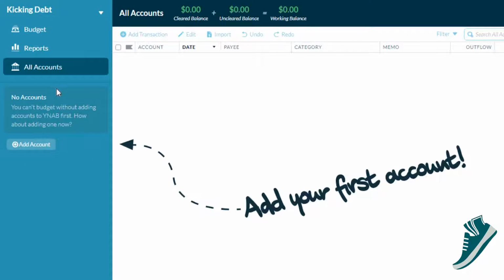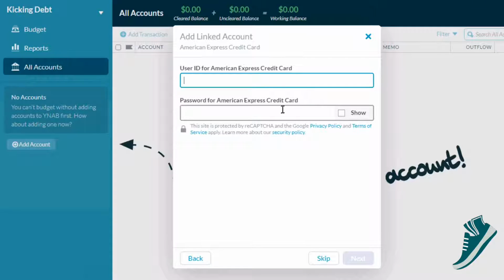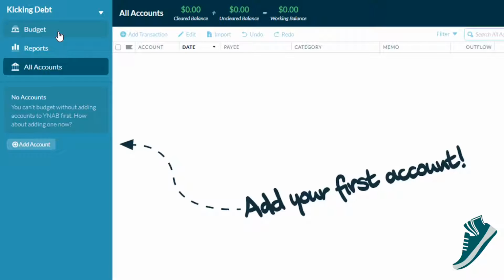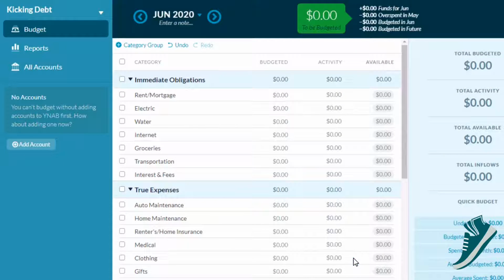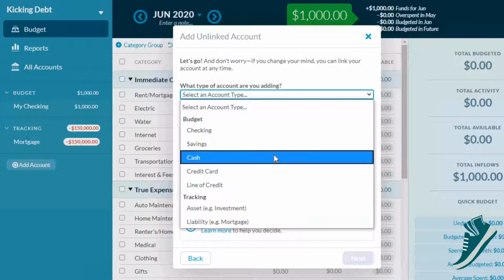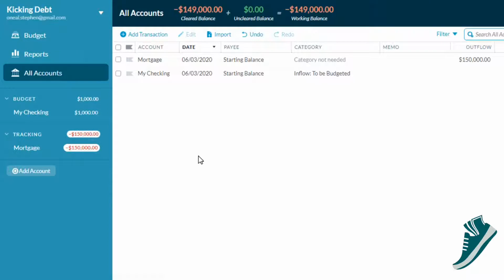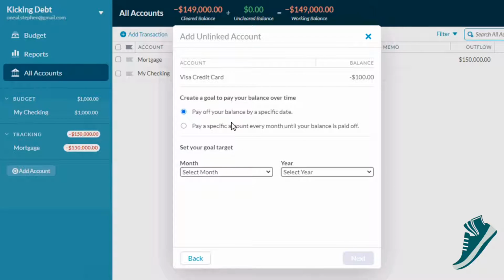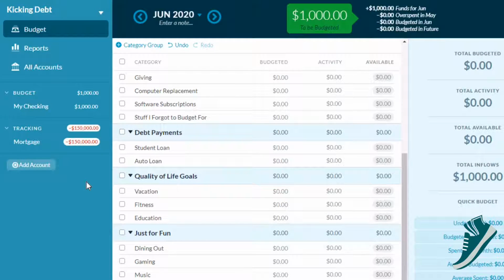You Need A Budget (YNAB) Tutorial - Adding Accounts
This is our first video in a series of YNAB tutorials. This first one is going through how to add accounts.